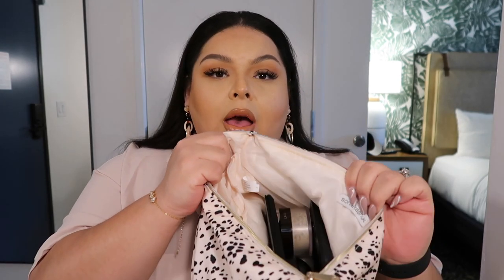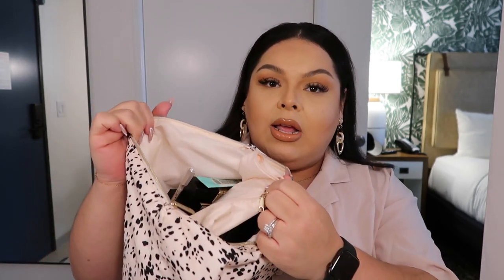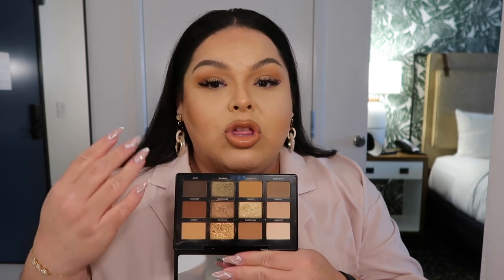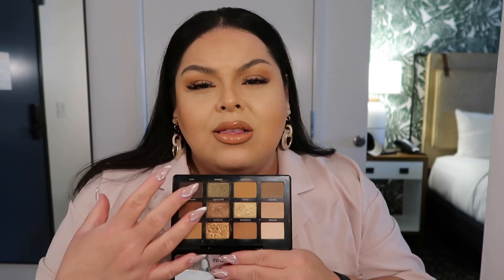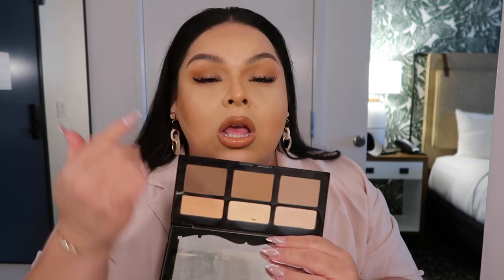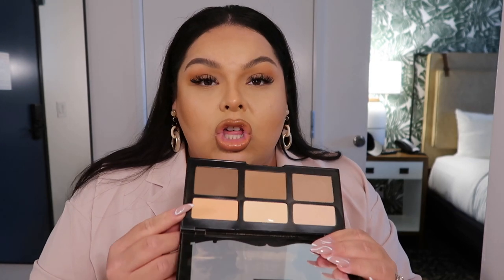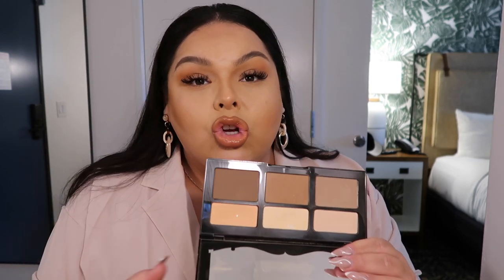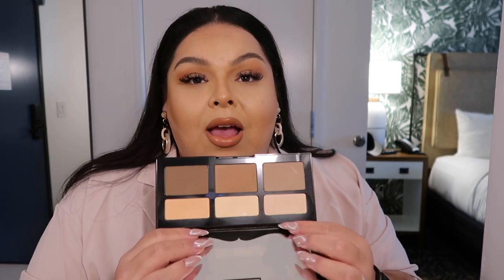What’s In My Travel Makeup Bag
Hey loves

Sonia Kashuk Travl Makeup Pouch
ELF Beauty Sponge
Handheld Fan
MAC Bronzer in Give Me Sun
Milani Blush in Rose D’oro
Milani Blush in Bellissimo Bronze
MAC Blush in Peaches
Benefit Precisely My Brow Pencil IN 4.5
Benefit Brow Setter
BH Cosmetics Brow Powder in Light
Artist Couture Palette in Supreme Nudes
KVD Shade and Light Contour Palette
Fenty Beauty Bronzer in Private Island
Fenty Beauty Bronzer in Shady Biz
MAC Studio Fix Powder in NC30
Laura Mercier Translucent Powder
Benefit Porefessional Primer
Clinique Beyond Perfection Foundation & Concealer in #14 Vanilla
Fenty Beauty Pro Filt’r Instant Retouch Concealer in #190
NARS Concealer in Custard
Hourglass Vanish Concealer in Oat
NARS Natural Radiant Longwear Foundation in Stromboli & Aruba
Huda Beauty Faux Filter High Coverage Creme Foundation in Ameretti
MAC Studio Finish Concealer in NC20
KKW Beauty Lip Liner in 1.5
Dose of Colors Liquid Lipstick in Catching Feelings
KKW Beauty Creme Lipstick in Nude 2.5
Artist Couture Lipgloss in Uncensored 2.0